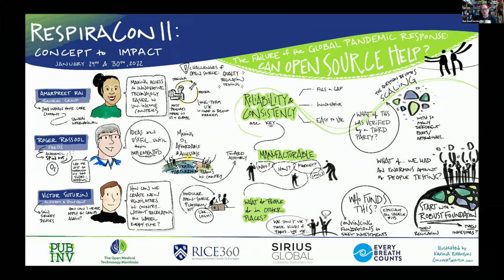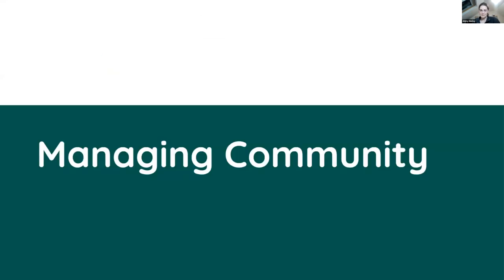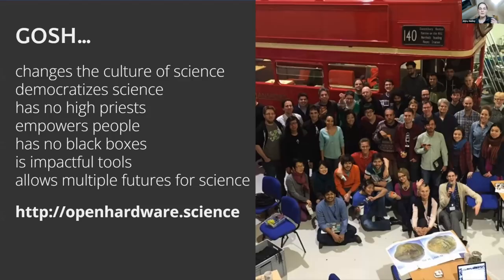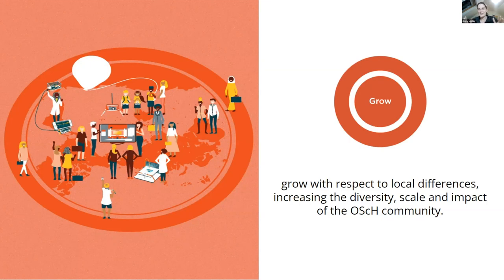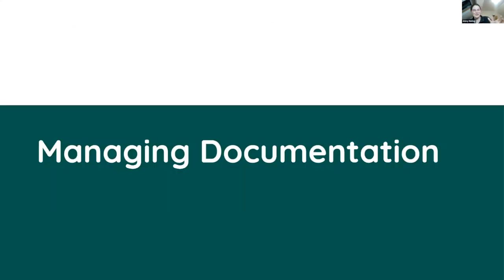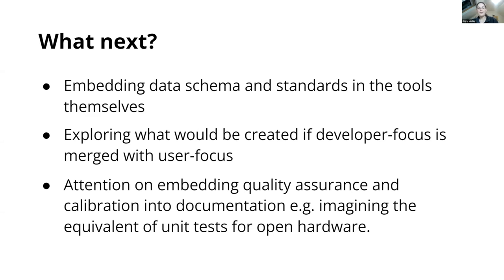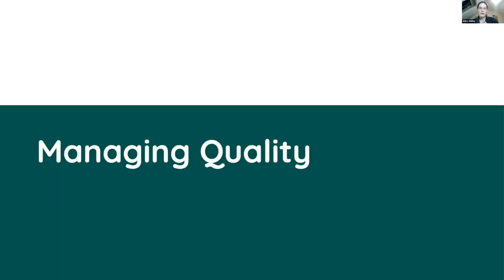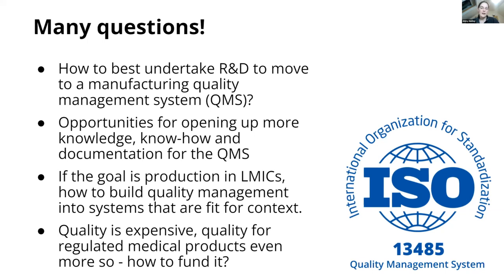Open Source Panel : Amarpreet Rai, Roger Rassool, Victor Suturin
This panel examined the state of Open Source Medical Devices worldwide as of the start of 2022. Amarpreet Rai is a founder of SanRai International, distributor of medical devices. Roger Rassool is a physicist and founder of the FreO2. Victor Suturin is the leader of the Public Invention PolyVent project, an open source mechanical ventilator. The panel was moderated by Robert L. Read. The art was done by Karina Branson of CoverSketch.

RespiraCon II was a free, virtual conference held on Jan. 28th and 29th.